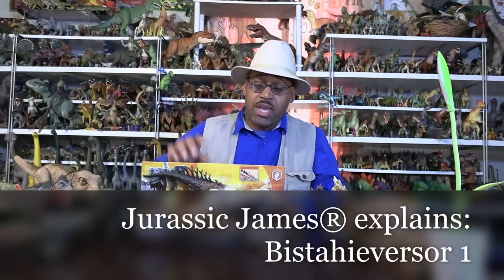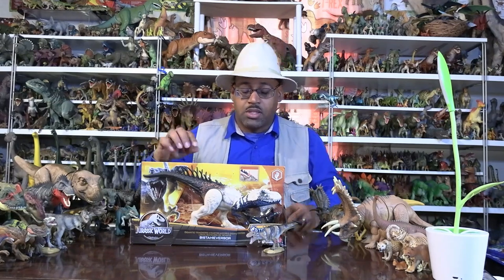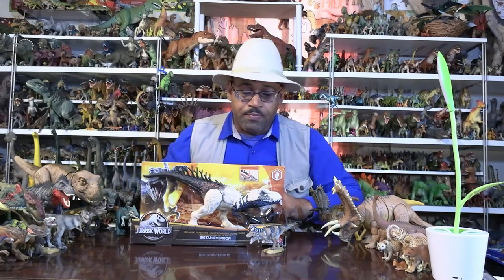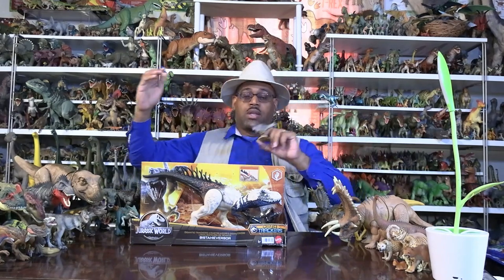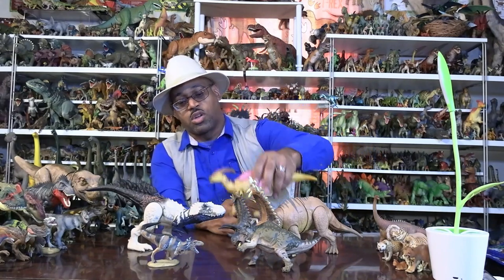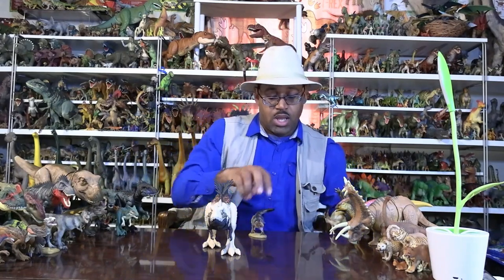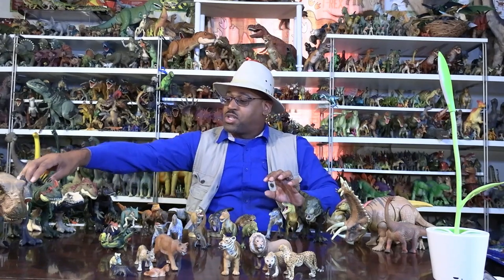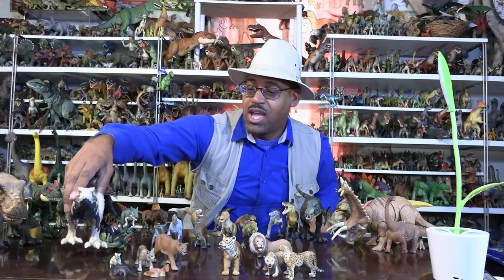Jurassic James® explains Bistahieversor 1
Jurassic James® explains Bistahieversor, the "Bisti Beast" from New Mexico!